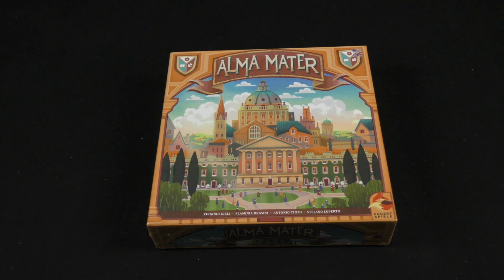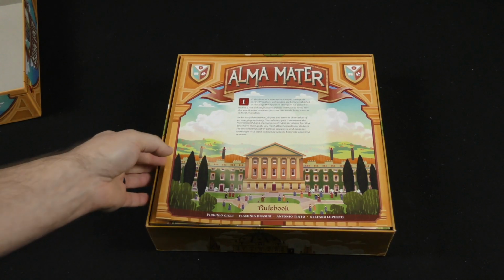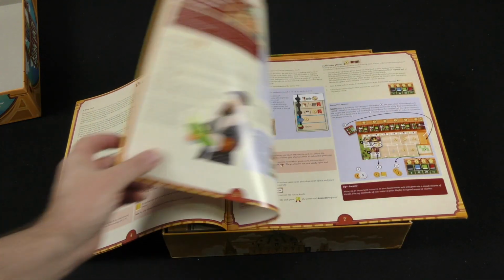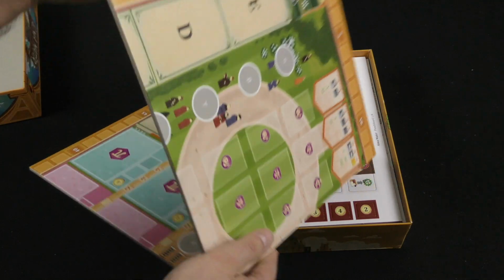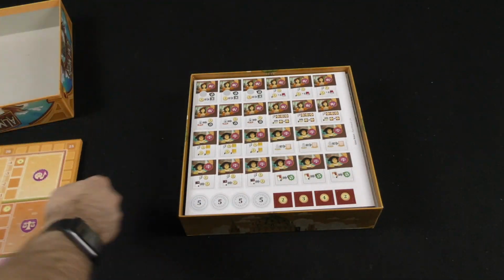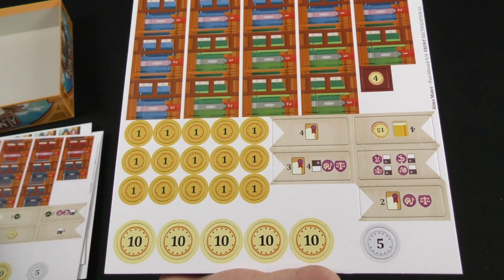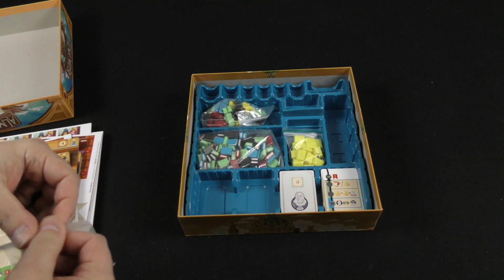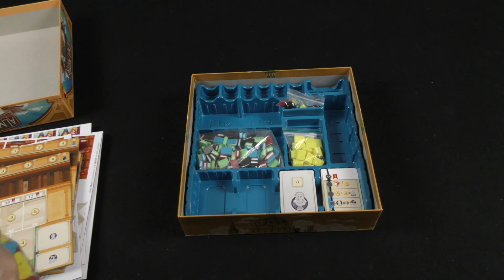Alma Mater - Daily Game Unboxing